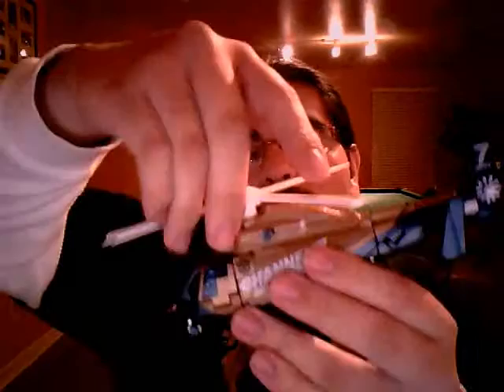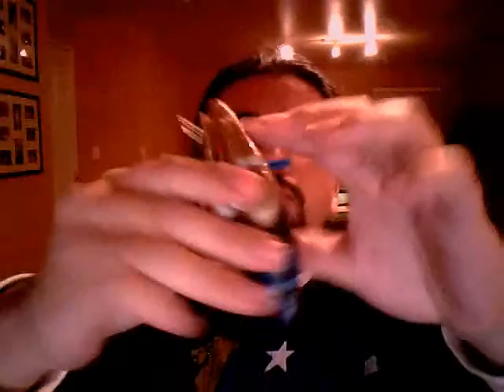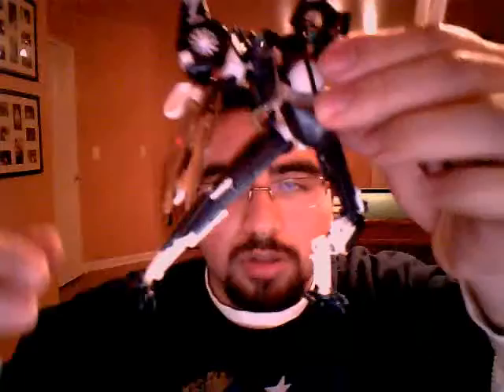ROTF Blazemaster Review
Awesome Helicopter mode
But he has a very odd robot mode.
recommended to those who really enjoy the movie stuff.